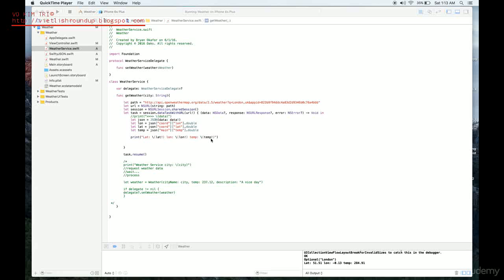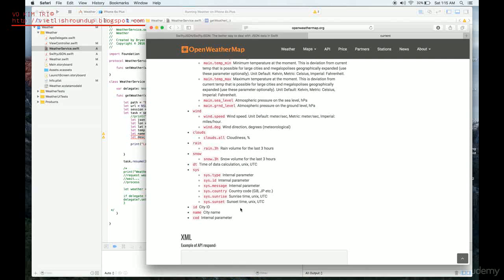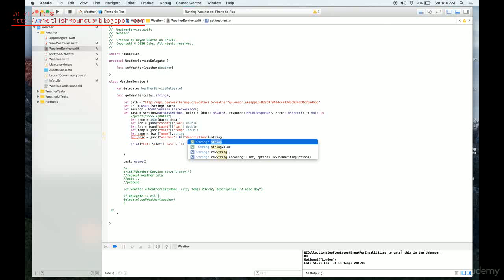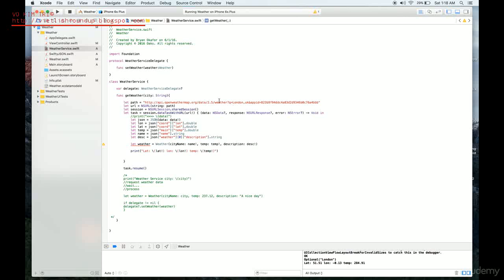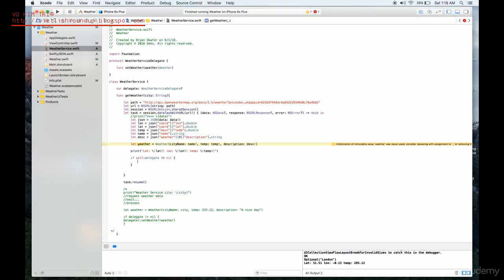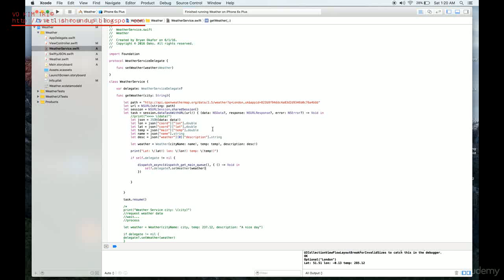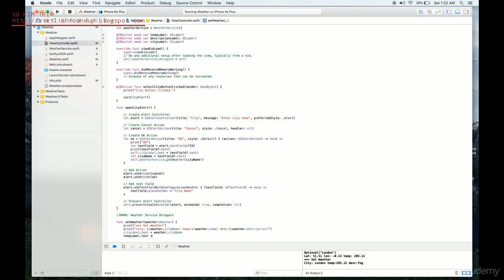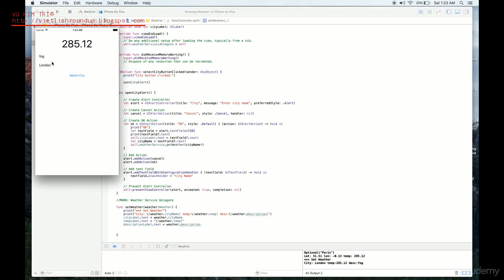17. Display Weather Info